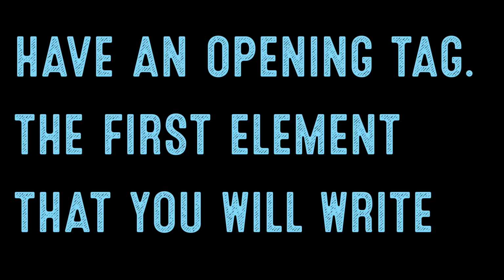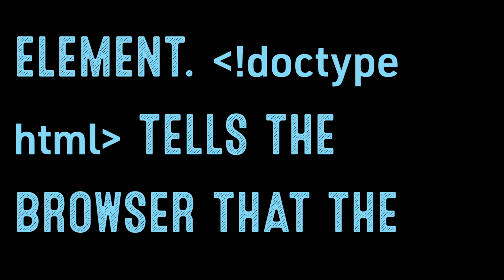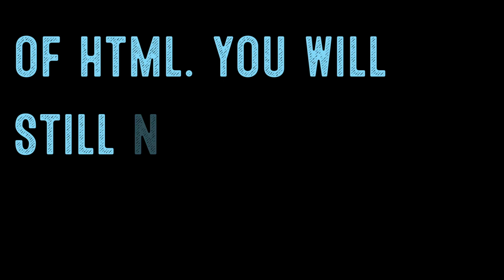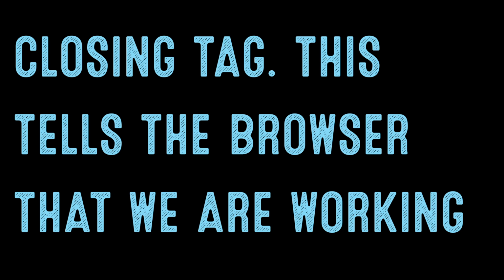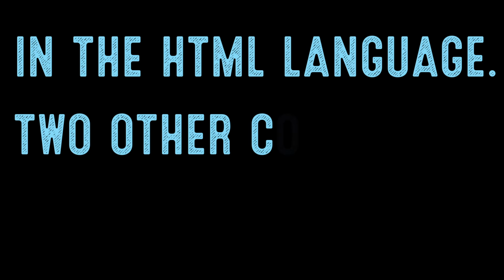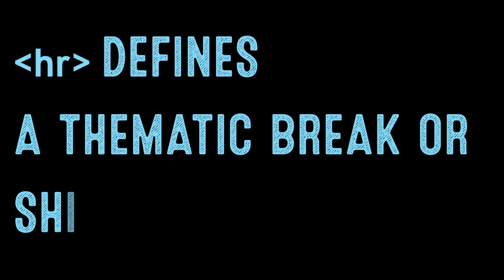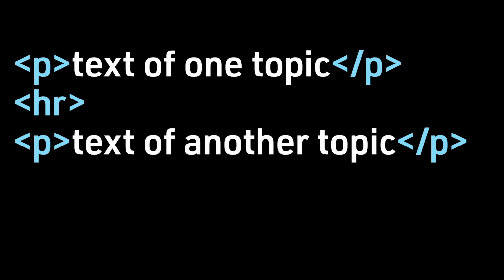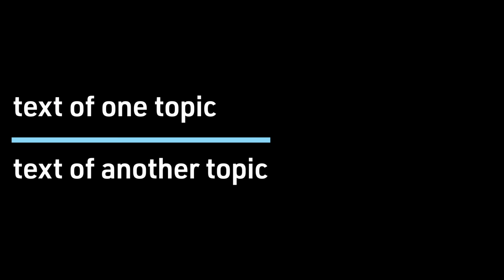Coding for Beginners: HTML Basics #18— What are Empty Elements?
Coding for Beginners: What are Empty Elements?

We have learned that an element consists of two paired tags, an opening tag and a closing tag. However, there is an exception in the case of empty elements. Empty elements only have an opening tag.

The first element that you will write on a web page is the doctype declaration and it is an empty element. !doctype html tells the browser that the document is being coded in HTML5, the latest iteration of HTML. You will still need to use the html element right after which has both the html opening tag and the html closing tag. This tells the browser that we are working in the html language.

Two other common empty elements to be aware of are br and hr. br inserts a line break and can be seen used within paragraph text.

hr defines a thematic break or shift in topic and is displayed as a horizontal rule that separates content.

text of one topic
[a horizontal line]
text of another topic